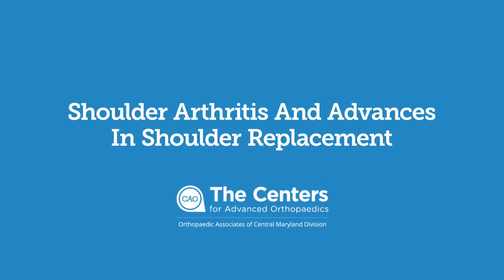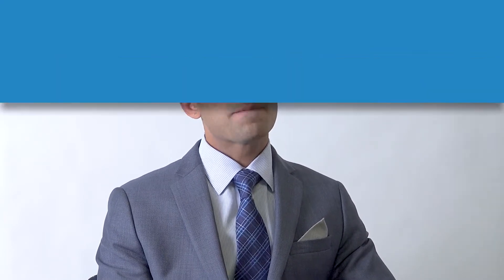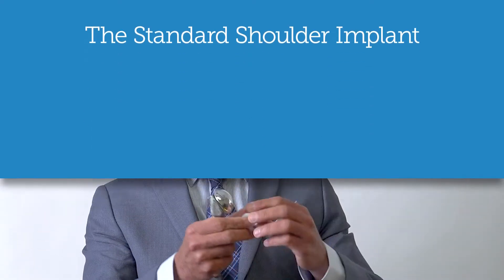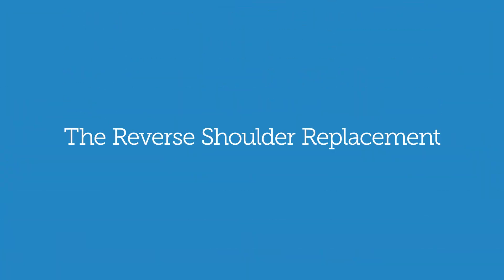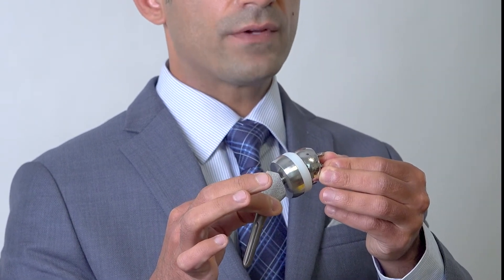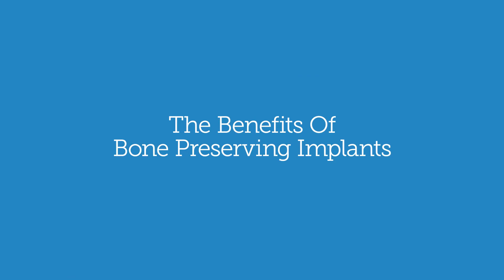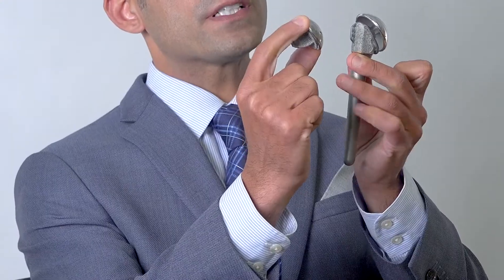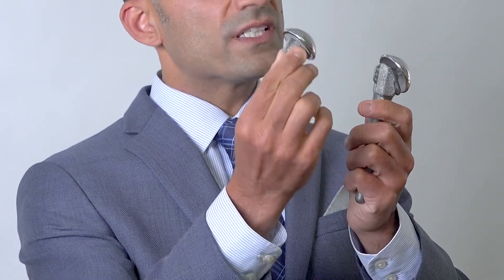Advances in Shoulder Replacement Surgery - Dr Khurram Pervaiz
Shoulder Arthritis is a common cause of pain and disability. Dr Pervaiz discusses the causes & treatment options for shoulder arthritis as well as advances in shoulder replacement surgery.